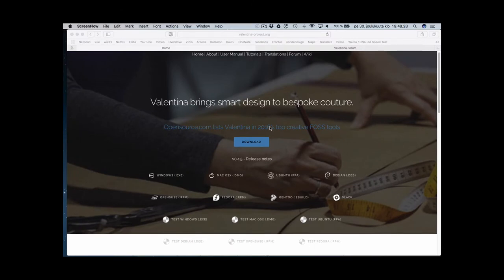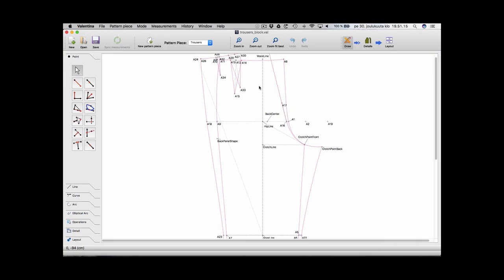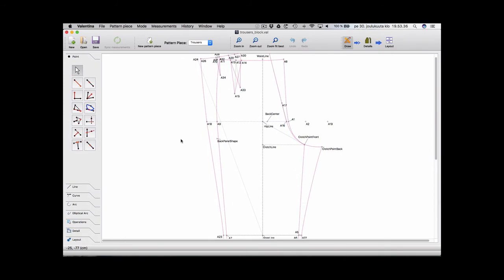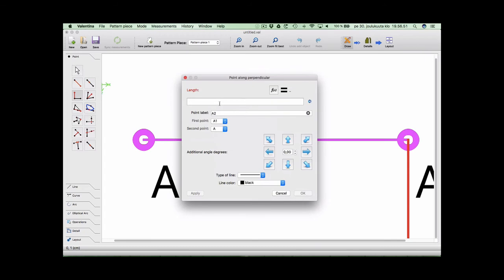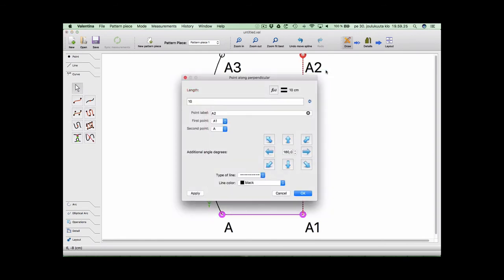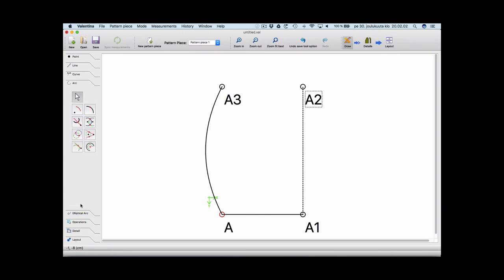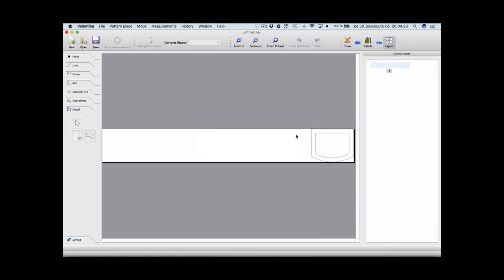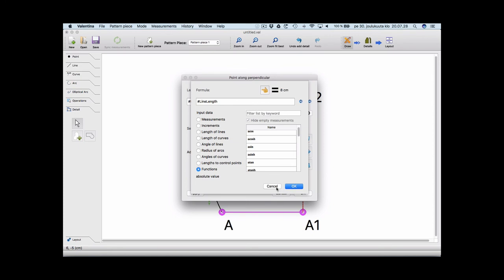Valentina basics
Short introduction to Valentina Pattern Making software.